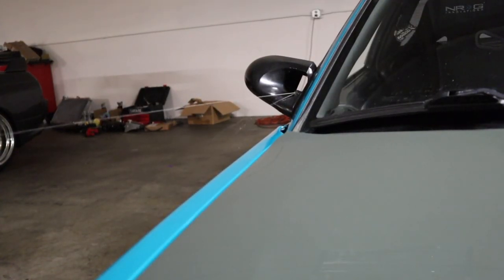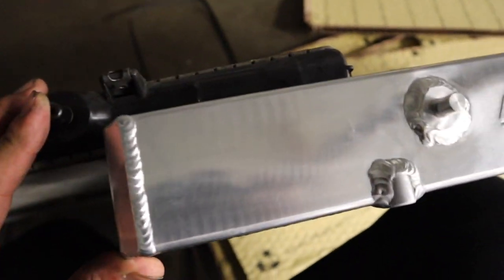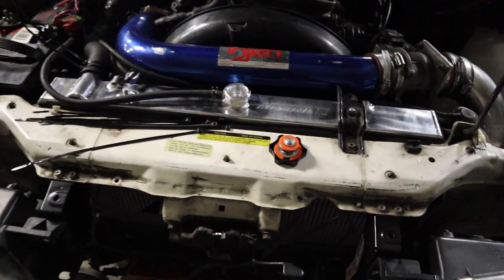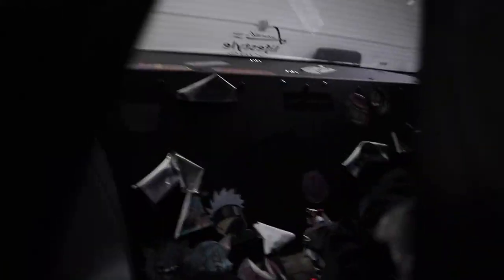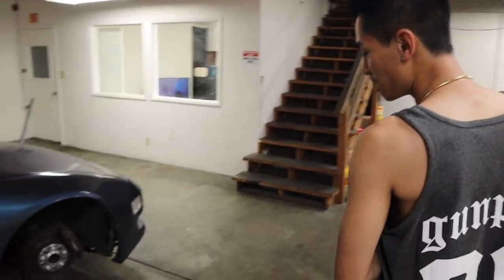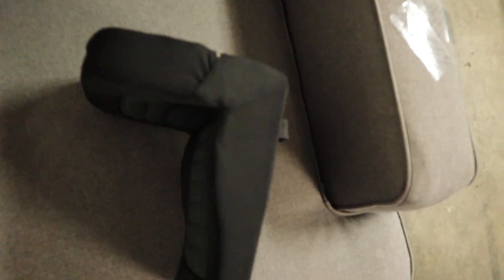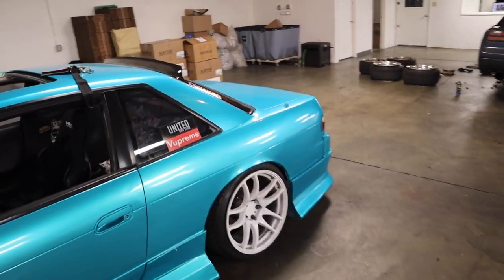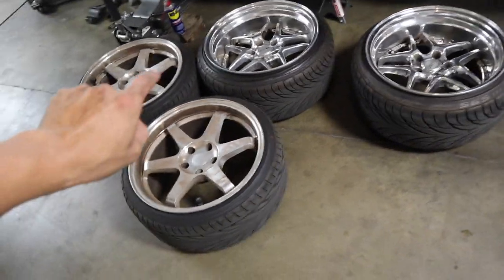Just Another Normal Day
Installing new Mishimoto radiator today cause stock radiator sucks and if you're planning on hitting the track then definitely replace your old radiator for a new one They sell more than just radiators so be sure to check them out.

Like I mentioned in the video, I need your guys help! What should I do next to the 240sx? I'm still new to the car scene and I know you guys have some great ideas so be sure to comment!!

I don't want to keep on apologizing but this will be my last time, sorry for the slow uploads I am starting to get everything back together so i'll be back stronger than ever. I would not be the person I am today without you guys so with that being said, I'll se you guys this weekend.

●Ritorikal - Dawn [Bass Rebels Release]